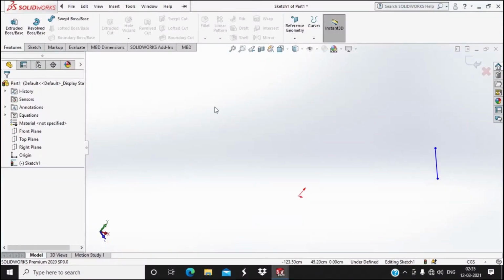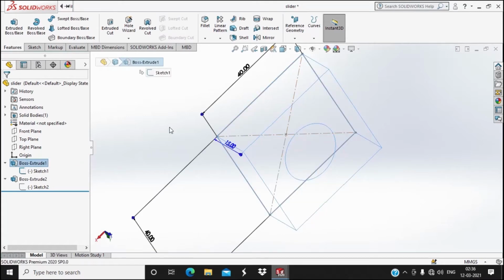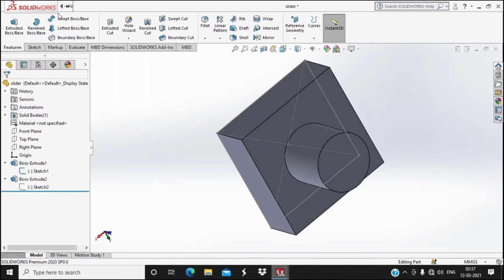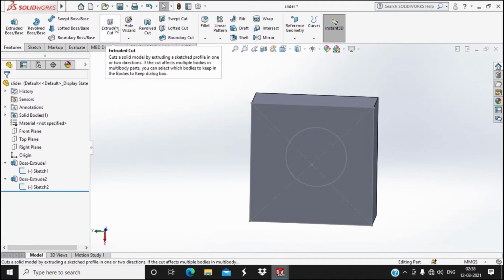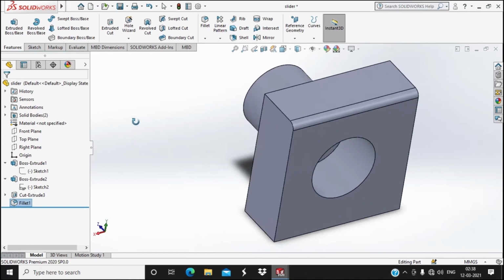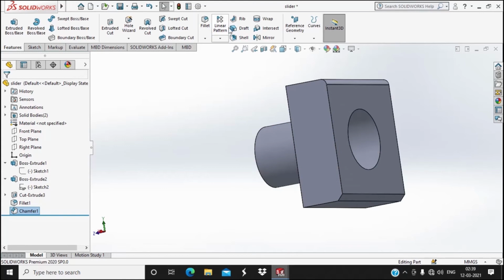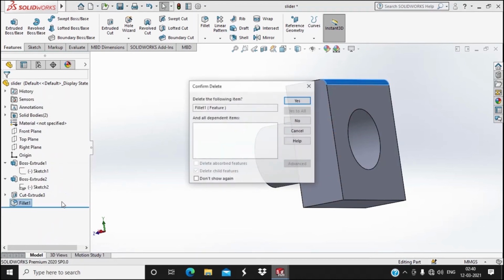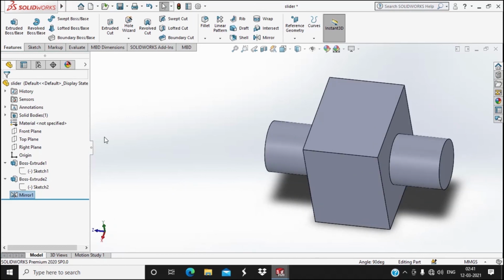Solidworks Part 3 - Intro to feature tools (Robotics 101)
In this video you will get an idea about the following tools:

1.Extruded boss/base,revolved boss/base, swept boss/base tools
2.Extruded cut tool
3.Fillet and chamfer tools
4.Mirror tool